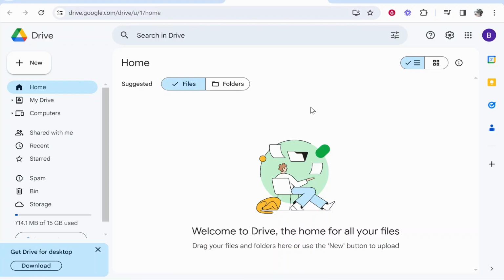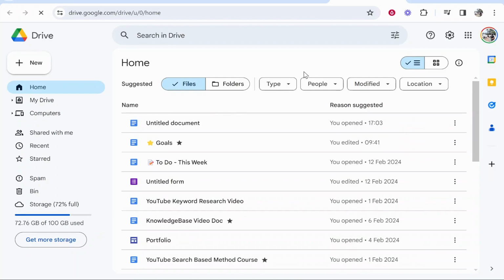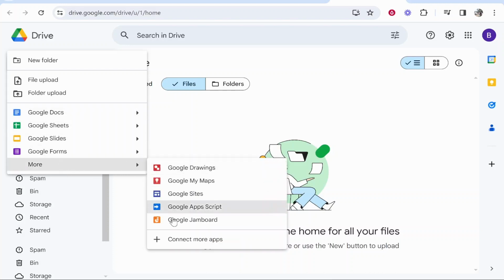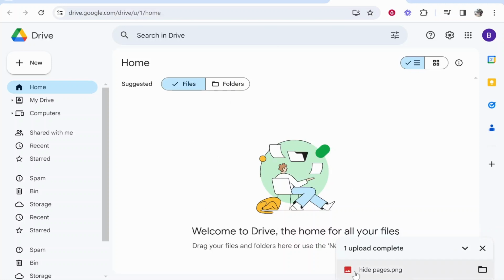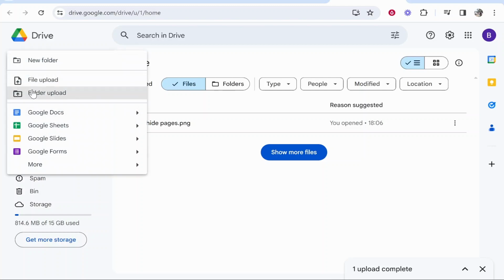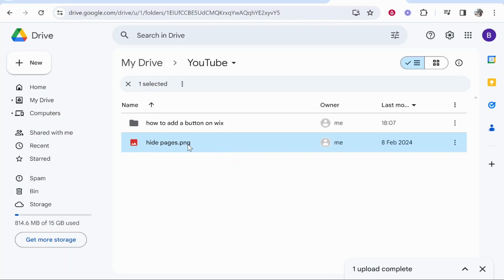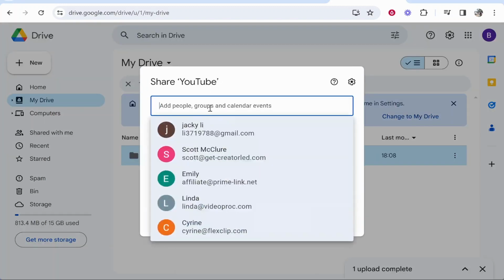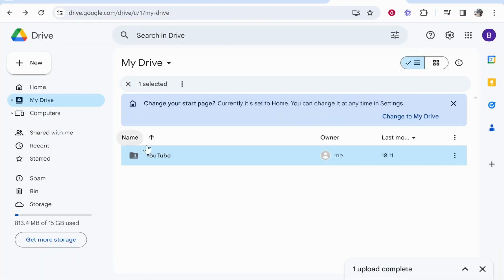Google Drive Tutorial For Beginners (Explained in 7 Minutes)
In this tutorial video, I explain how to use Google Drive for beginners. This is a full guide where I explain all the features you need to know about Google Drive in 7 minutes. No fluff, straight to the point.